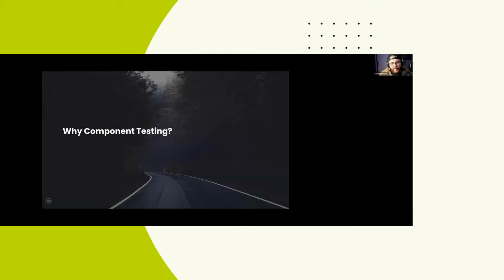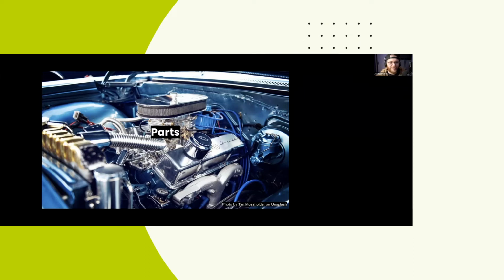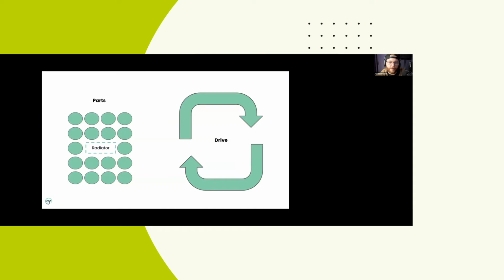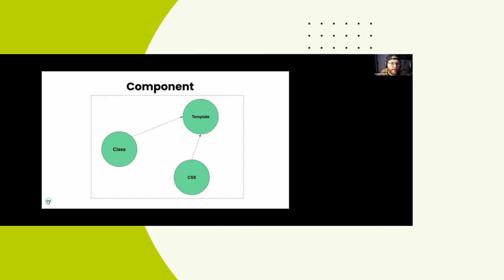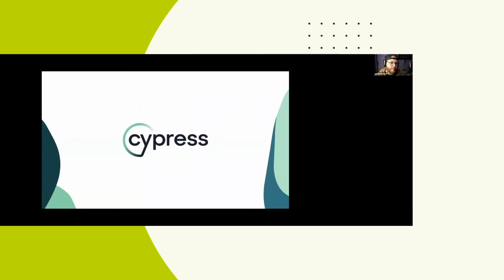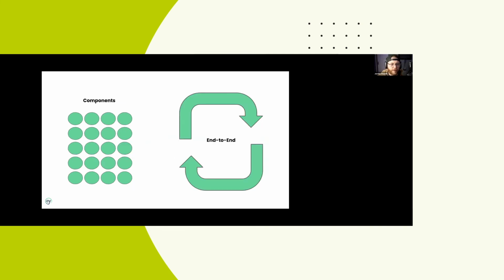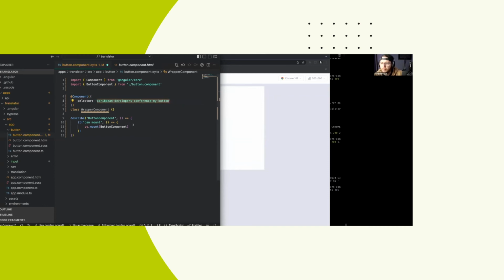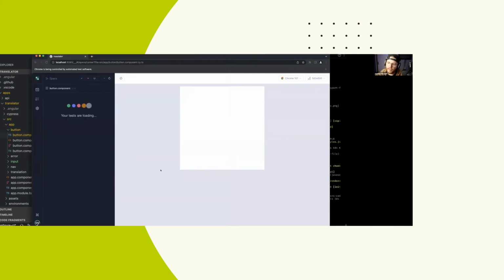Component testing with cypress | Jordan Powell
After a two-year hiatus, the Software Testing Conference is back. This year we held a hybrid event giving you the chance to be there in person or online with a host of diverse, accomplished speakers covering a range of topics on Testing, Diversity and AI.